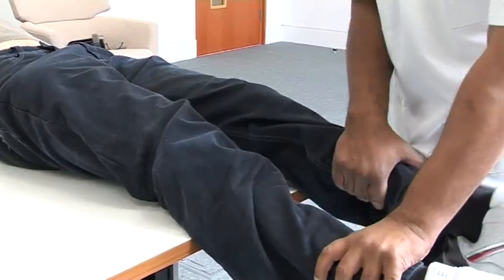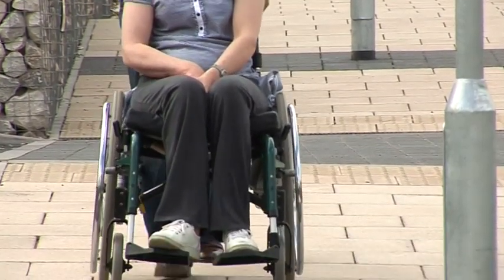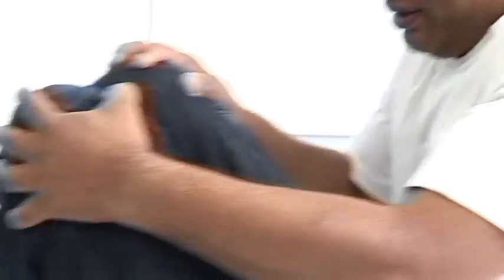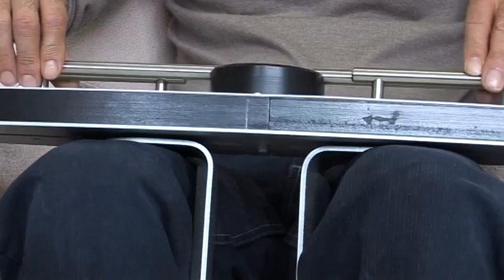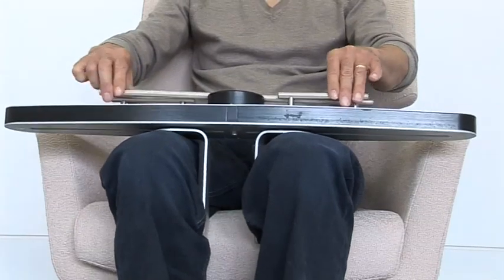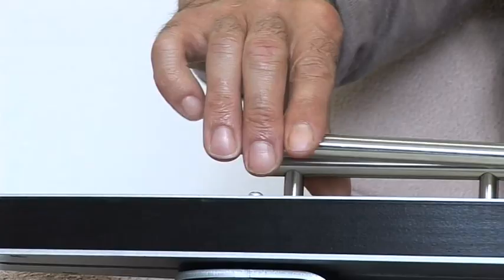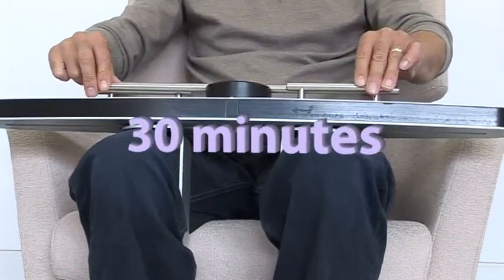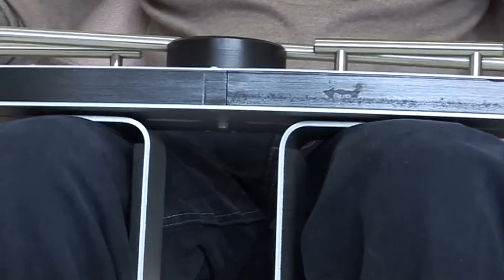The LARA - A device for easing the symtoms of MS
The LARA is a lightweight, portable device for stretching and re-educating the adductor muscles of the leg to help people re-educate the muscles. It is primarily designed for people living with MS but can be used to help a range of conditions.

The patented design is an ingenius robust solution to applying a sustained stretch where and when required. If you would like to find out more about the LARA please